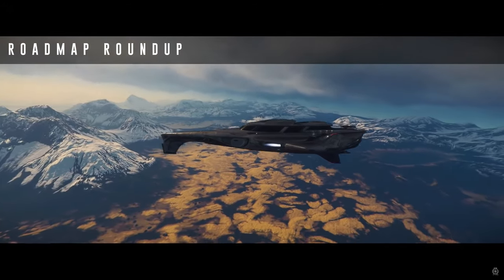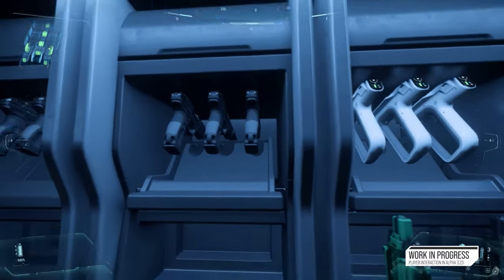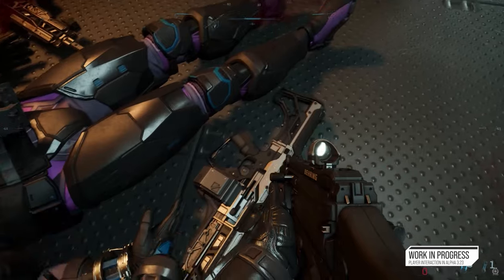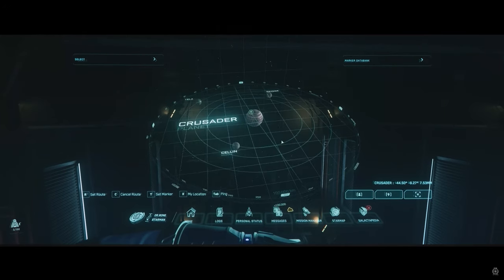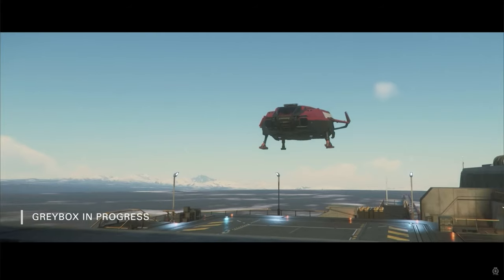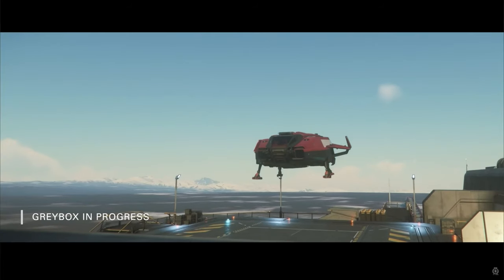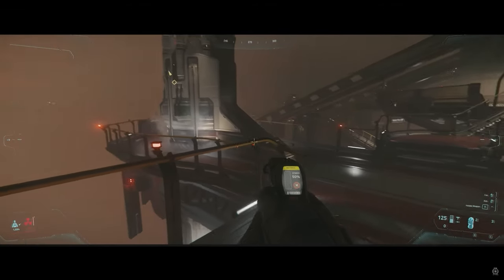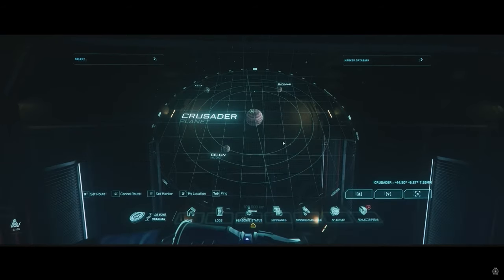Newest Features ADDED To Star Citizen 3.23 Are HUGE!